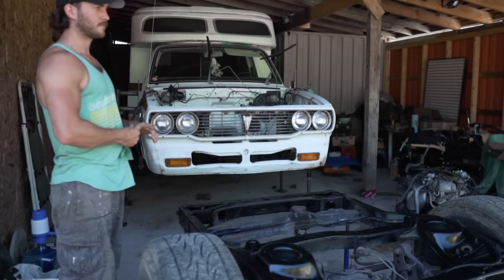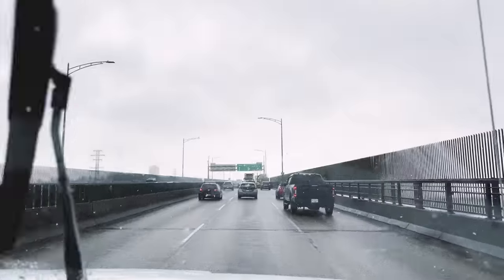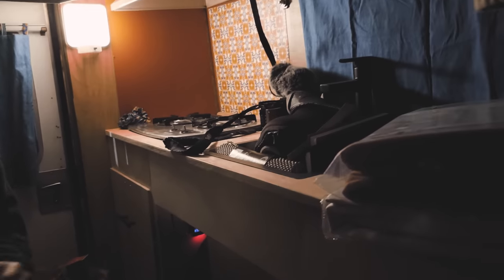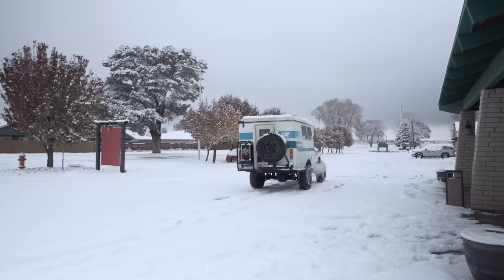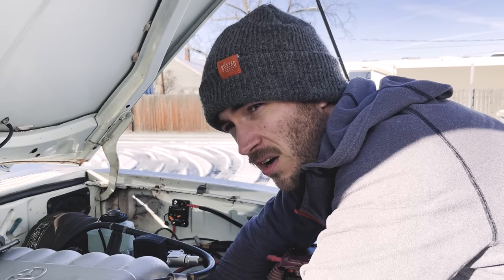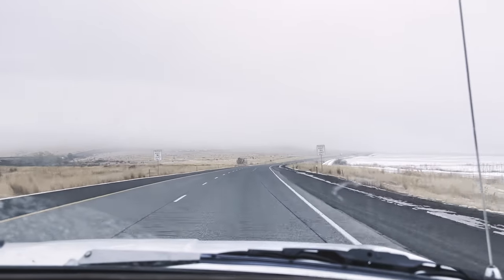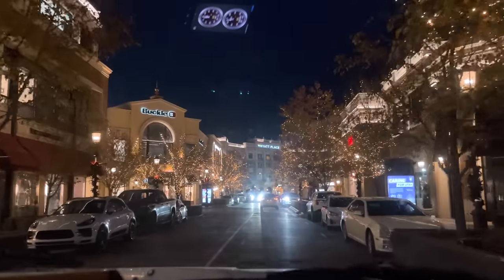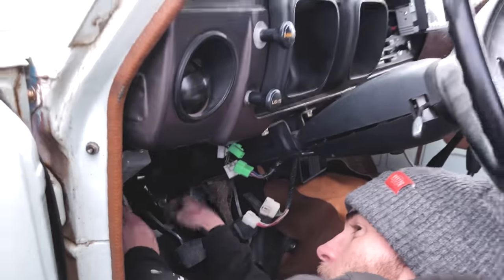1500 Mile TEST DRIVE did NOT go as planned | Toyota Land Cruiser Chinook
This has been a massive endeavour for our first ground up build. Many times we doubted ourselves and our skills. Through many trials and failures we persevered and built the world's first Land Cruiser Chinook. Thanks to the unbelievable support of our friends and community this rig has come to life. Check out the full build series playlist to see how it all began.

U.S. Links:

Custom fan shroud
Double din Stereo
Round LED headlights
OBD2 Reader
P clamps set for Brake lines
Fold down table
Cargo net for storage
Water filtration:
Camco filter
UV filter

Camping Gear:

Diesel heater
Best budget camp stove kit
Dutch oven
Aero press
Collapsible coffee mugs
All weather fire starters

Canadian Links:

Custom fad shroud
Double Din Stereo
Round LED Headlights

Our fave camp gear:

Best budget camping cook stove kit
Mini Camp Stove
Awesome collapsible mugs we use
Ultra lite chair
French Press

Truck stuff

Jade’s headlights
You’ll need this harness for Toyota’s
Best portable air compressor

Camera Gear

Our (former) drone
Our go pro
Our camera
Our best budget camera recommendation
Our most used lens
Our favourite lens

World First Land Cruiser Chinook
1996 FZJ80 Chassis: frame, suspension & axles, factory E-lockers
1976 Toyota Chinook pop-top fiberglass camper
2000 4runner 5zv-fe 3.4 V6 Engine
1993 R150F Manual Transmission
Custom Everything.